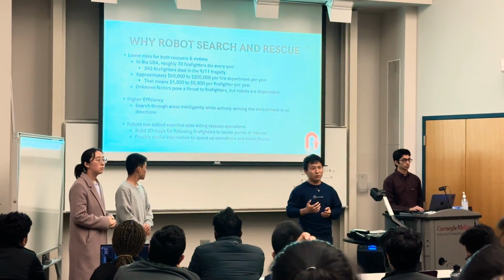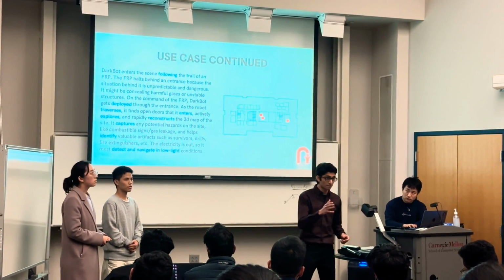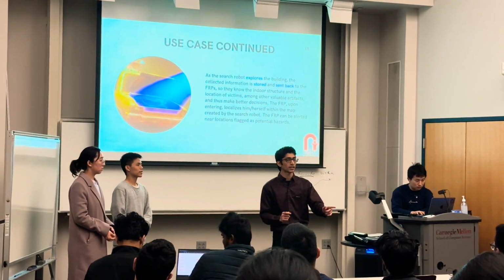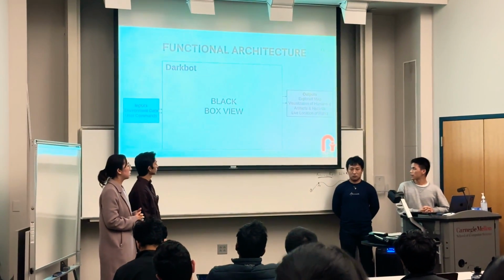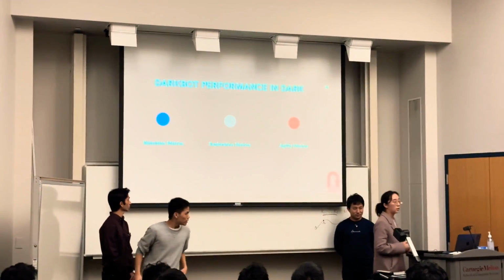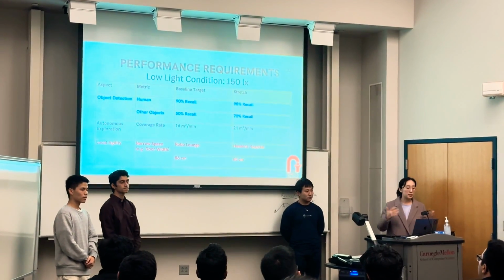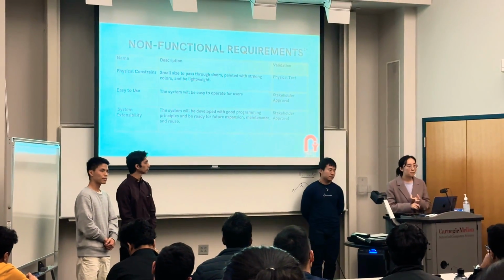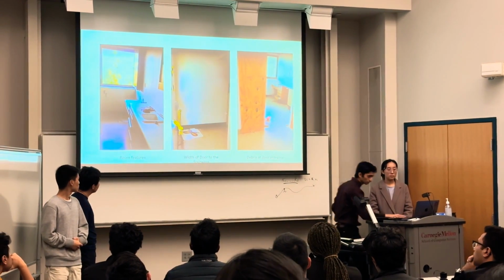Project DarkBot: First Progress Presentation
Topic: Human-robot collaborative search and rescue in low-light and narrow, cluttered environment